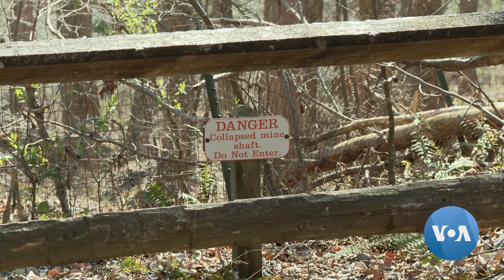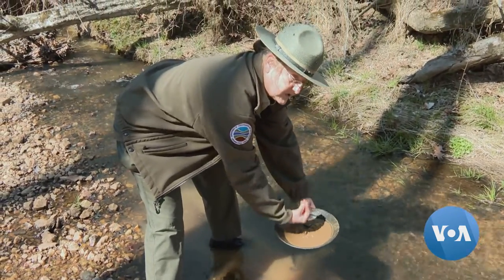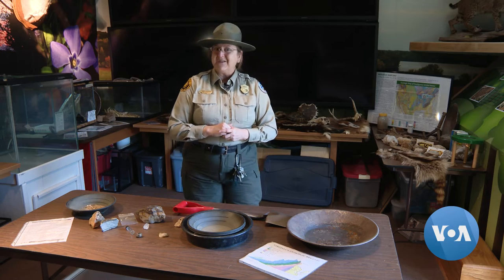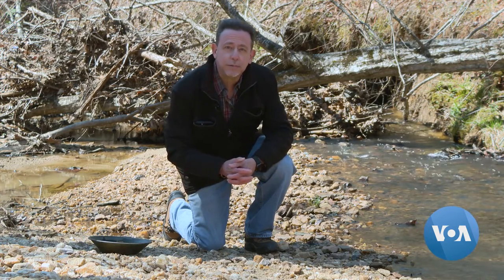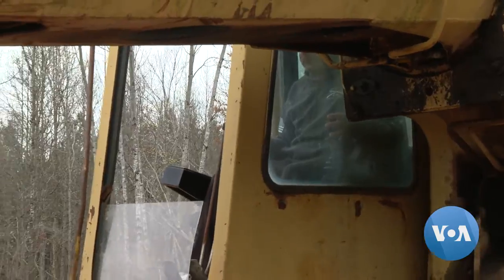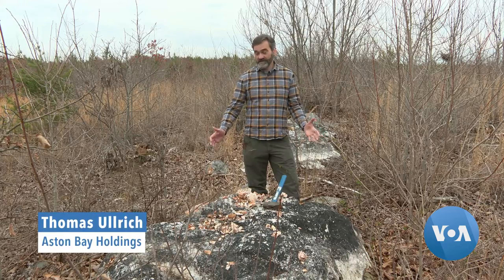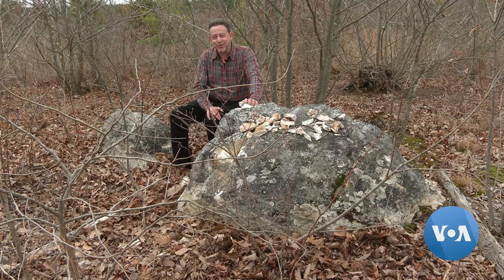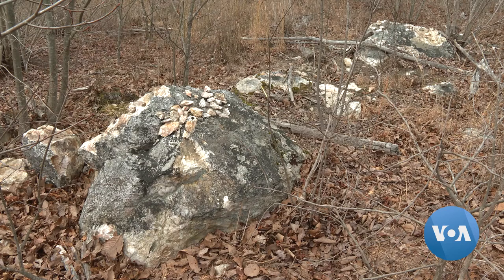Virginia Again Takes a Shine to Gold | VOANews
The Commonwealth of Virginia, which borders Washington, D.C., was once one of America's biggest sources of gold. That industry went bust when prospectors headed west. But it could soon see a mini boom again, thanks to improved technology and rising gold prices. VOA's chief national correspondent Steve Herman set out to search for riches. Camera: Adam Greenbaum.